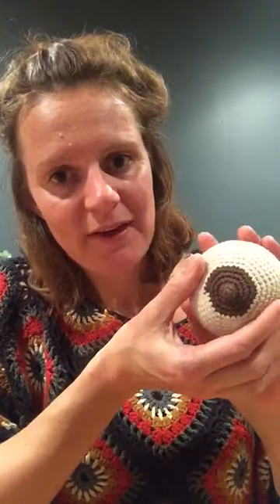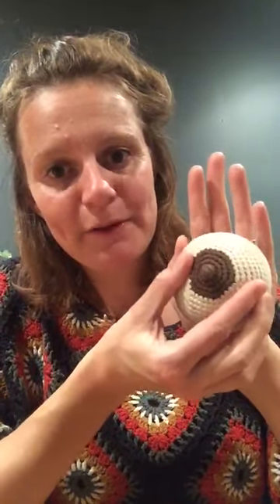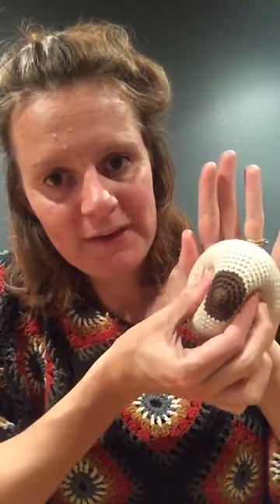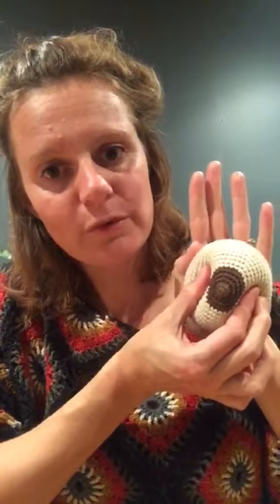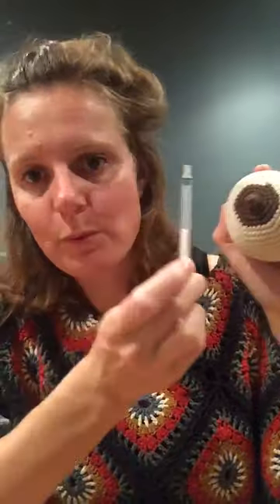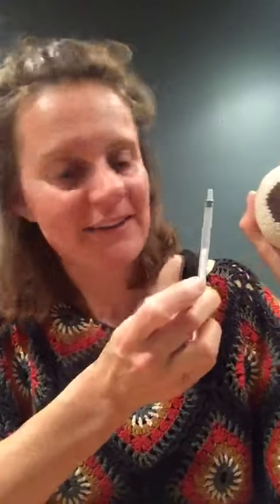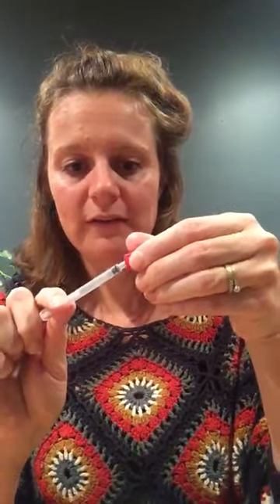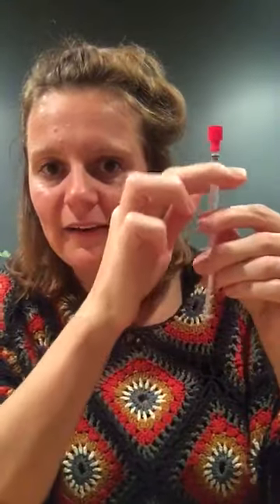Antenatal Hand Expressing: Benefits and Tips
Lactation Consultant Sarah Thijs explains the benefits of hand expression of colostrum during pregnancy, and offers some tips.

Sarah is a volunteer teacher at Blossom Antenatal Australia and can be found at